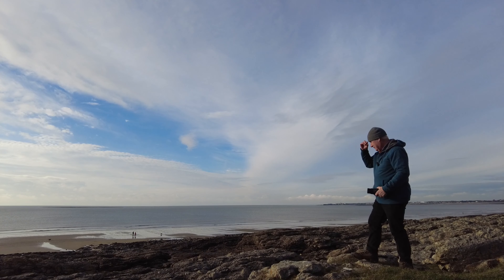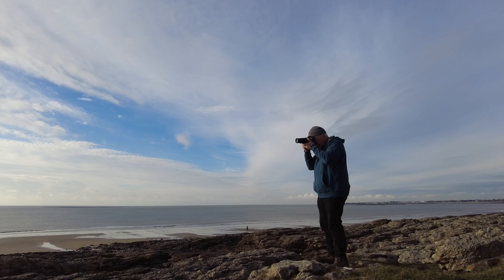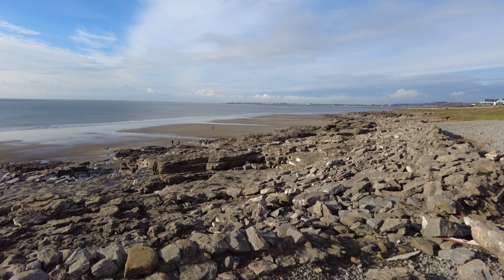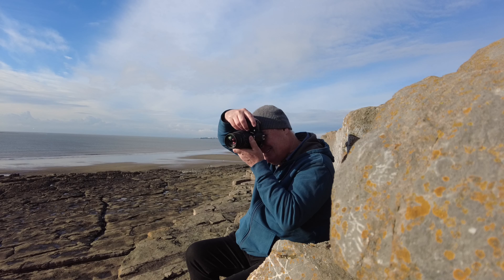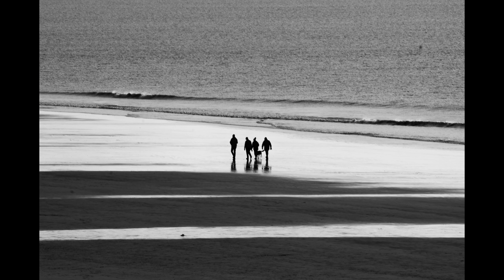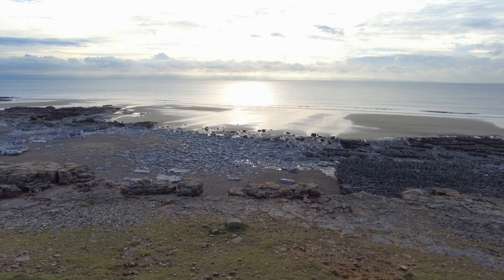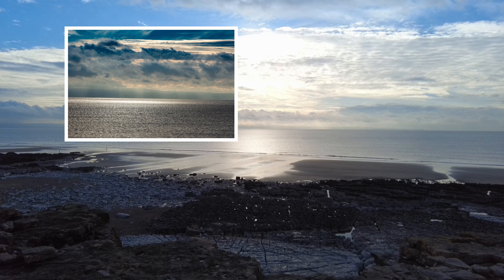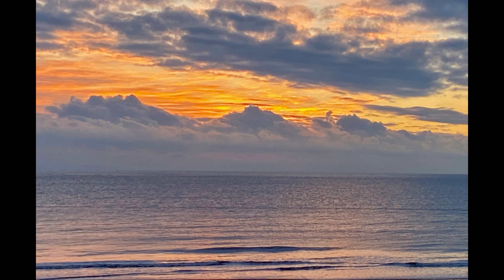GLORIOUS COLOUR ON THE WELSH COAST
Yes I'm off to dust down my shutter but please join me at Ogmore-By-Sea on the Wales Coastal Path/Glamorgan Heritage Coast as we track the afternoon of light, cloud and sun.